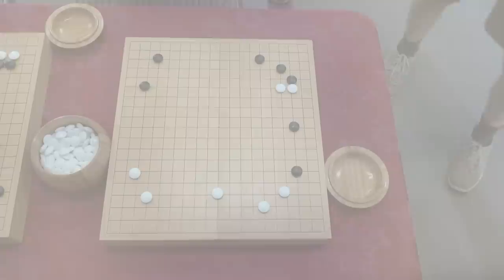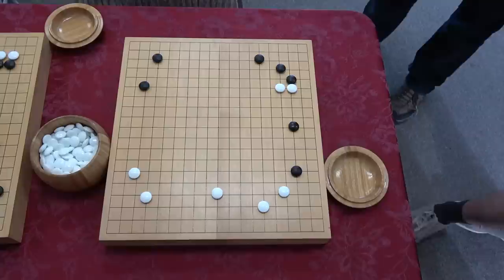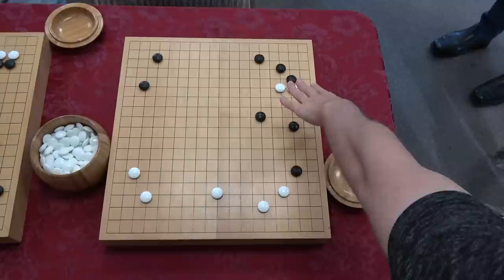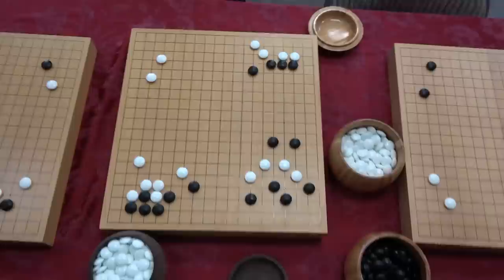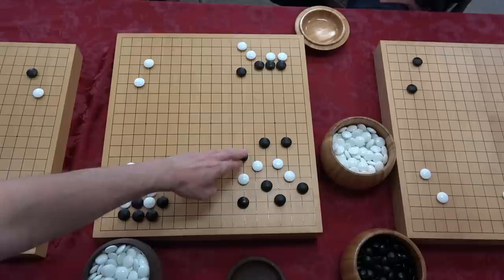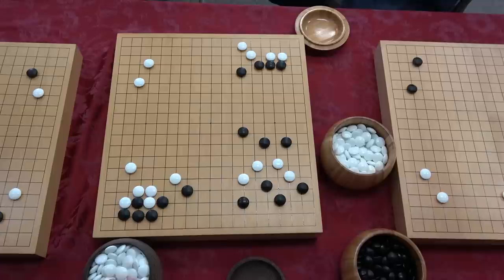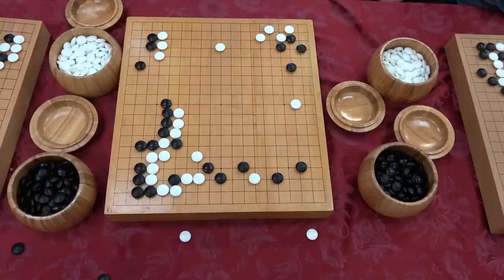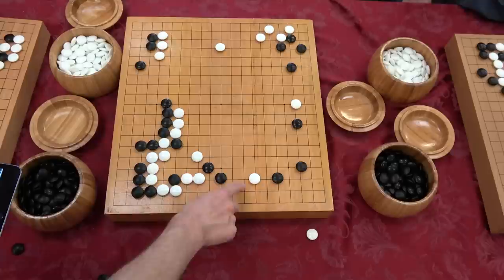Nick Sibicky Go Lecture #351 - Robots Attack!